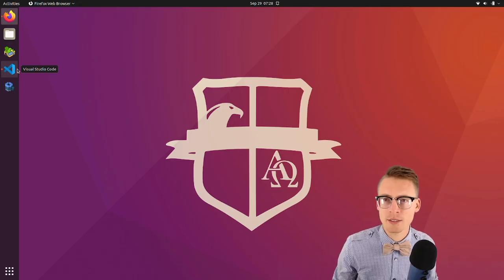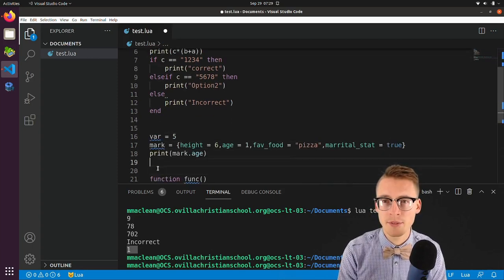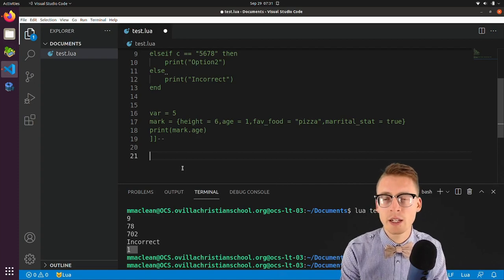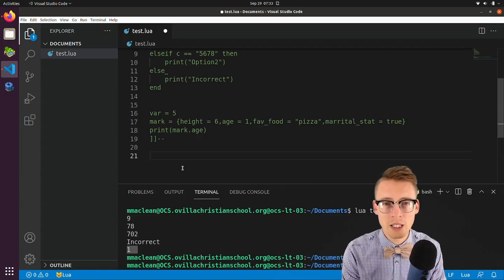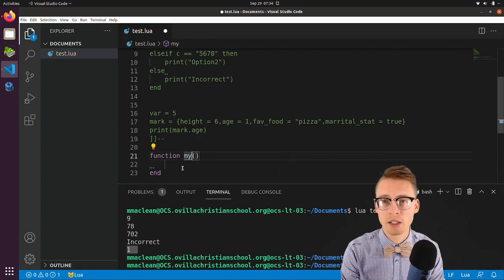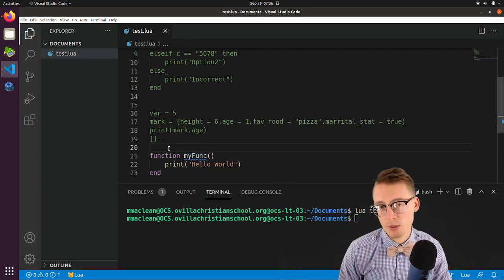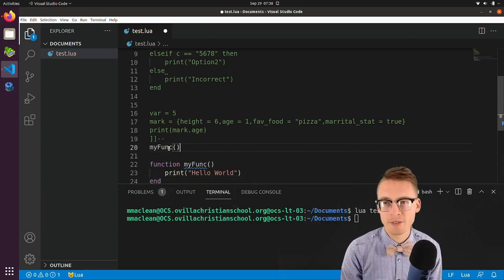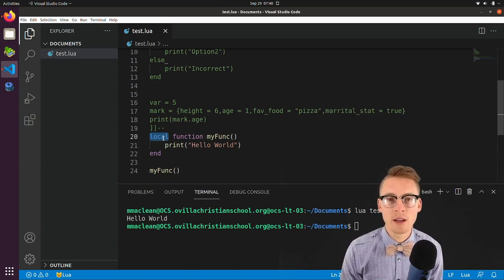HS101: Lesson 10 - Functions